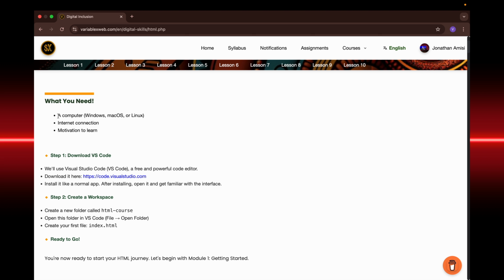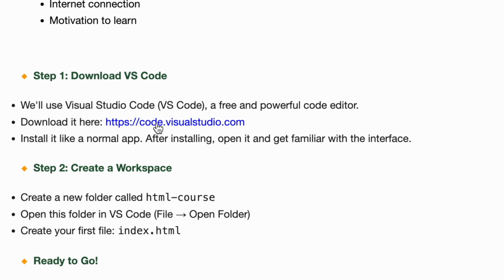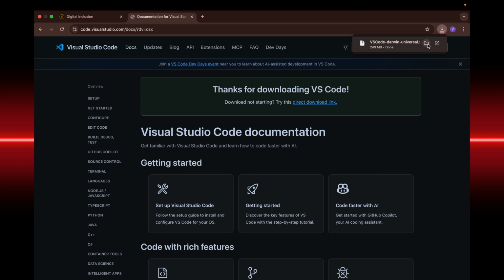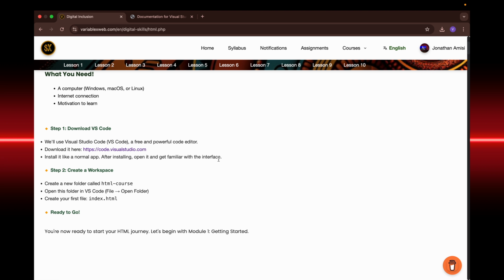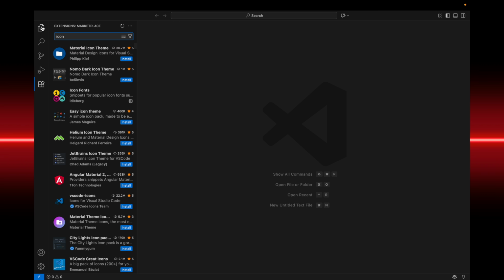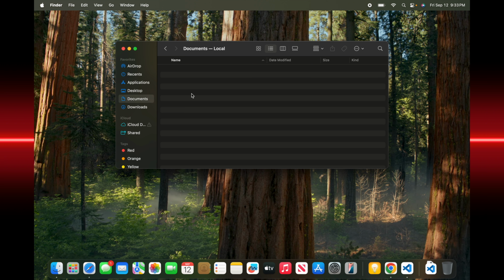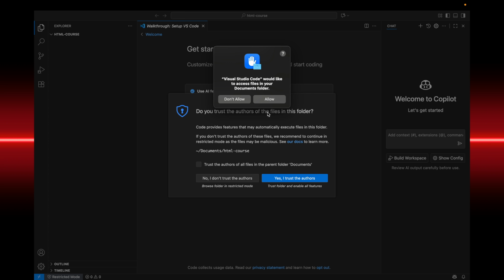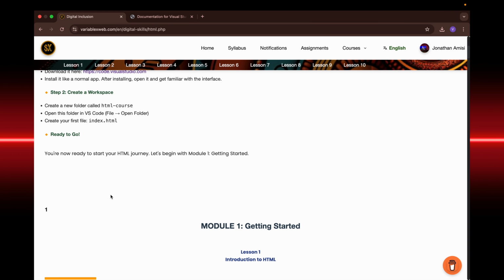Setup Your Environment - Web Dev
🚀 Web Development for Beginners | Step-by-Step HTML Setup Guide

Ready to start your web development journey? In this video, we’ll walk you through the essential first steps to get your environment set up for success—perfect for beginners with zero experience! 💻

🔧 What You’ll Need:

A computer (Windows, macOS, or Linux)

Motivation to learn 💪

🛠️ What You’ll Learn:

How to download & install Visual Studio Code (VS Code) – a powerful, free code editor.

How to set up your first coding workspace using a simple folder structure.

Creating your first HTML file – index.html.

Sneak peek: We’ll build on this with CSS and JavaScript in future videos to make concepts stick faster. 🎯

Don’t worry if this is all new—we’re keeping things simple, practical, and hands-on.